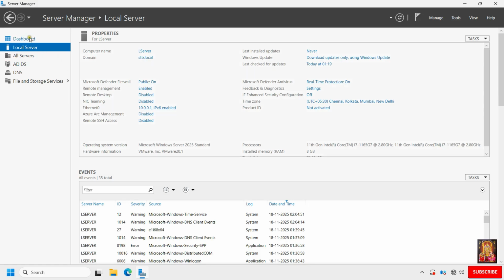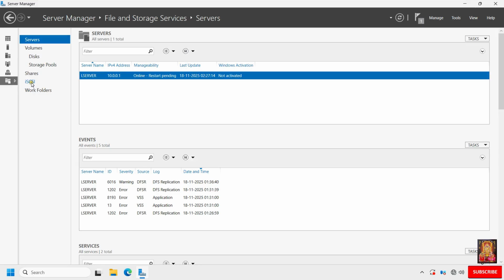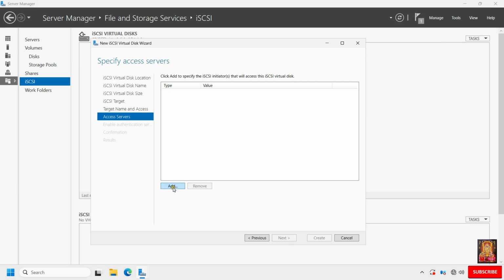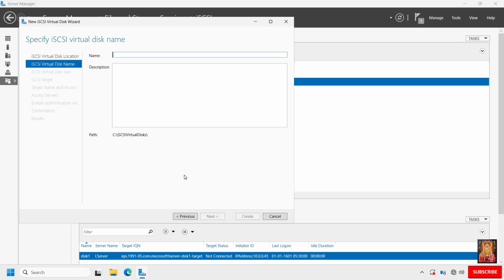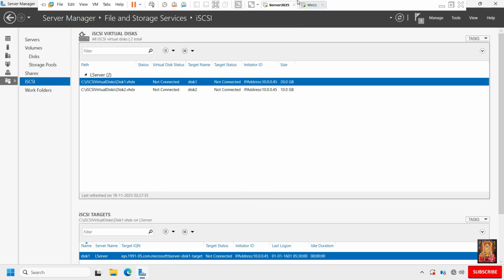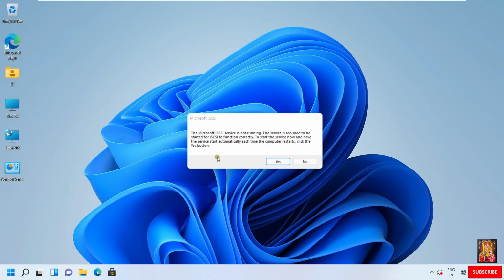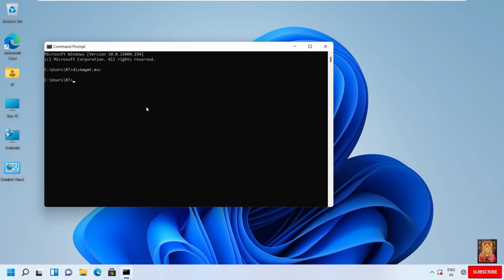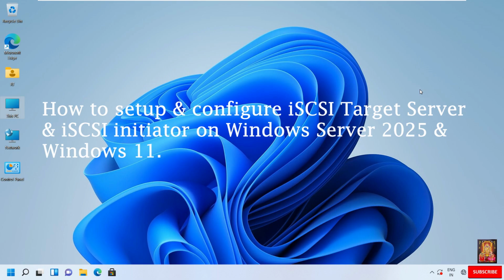iSCSI Target Server Setup on Windows Server 2025 + iSCSI Initiator on Windows 11(Step By Step Guide)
Learn how to set up and configure iSCSI Target Server on Windows Server 2025 and connect it using the iSCSI Initiator on Windows 11.
This step-by-step tutorial covers installation, configuration, disk creation, connecting iSCSI LUNs, and verifying storage access.

Whether you're a beginner or an IT professional, this guide will help you understand iSCSI storage in a simple and practical way.

👉 Topics Covered:

👉 Install & enable iSCSI Target Server role
👉 Create iSCSI virtual disk
👉 Configure iSCSI Target
👉 Set up iSCSI Initiator on Windows 11
👉 Connect & mount iSCSI disk
👉 Initialize & format disk in Disk Management
👉 Final verification

How to Configure iSCSI Target Server & Initiator on Windows Server 2025 and Windows 11

Complete Guide: Setup iSCSI Target + Initiator on Windows Server 2025 | Windows 11

iSCSI Target Server Setup on Windows Server 2025 + iSCSI Initiator on Windows 11

Step-by-Step iSCSI Configuration | Windows Server 2025 & Windows 11 Tutorial

Beginner to Pro: Configure iSCSI Target & Initiator (Server 2025 + Win 11)

Windows Server 2025 iSCSI Target Setup | Connect from Windows 11 Initiator

iSCSI Storage Setup on Windows Server 2025 & Access from Windows 11

How to Create iSCSI Disk on Server 2025 & Connect It in Windows 11

Full iSCSI Setup Tutorial – Target (Server 2025) + Initiator (Windows 11)

iSCSI Target & Initiator Configuration Explained | Windows Server 2025 + 11

Windows Server 2025 iSCSI Setup (Target + Initiator)

iSCSI Configuration Guide – Server 2025 & Windows 11

Setup iSCSI Storage on Windows Server 2025